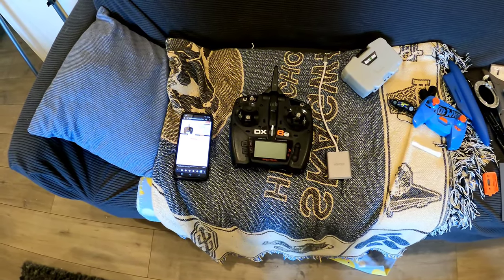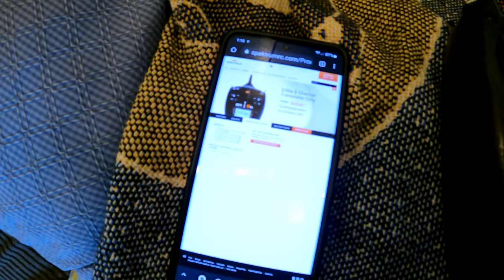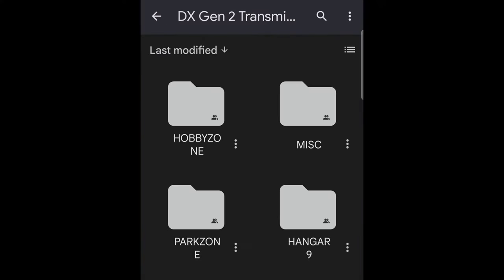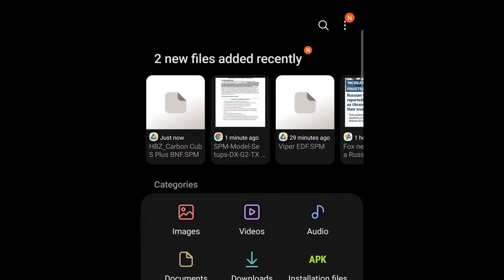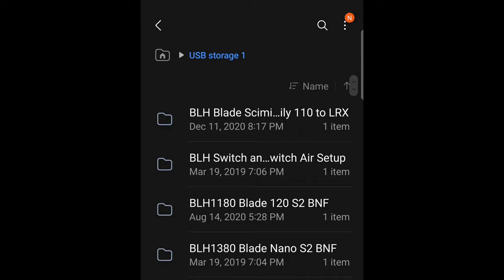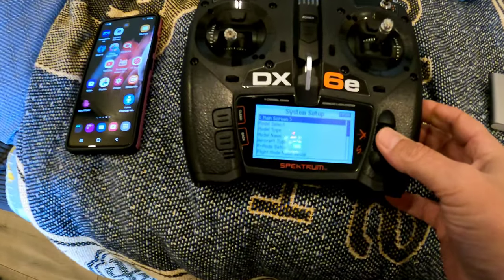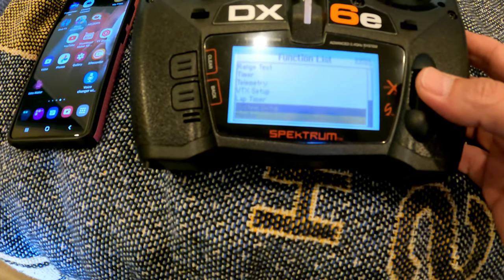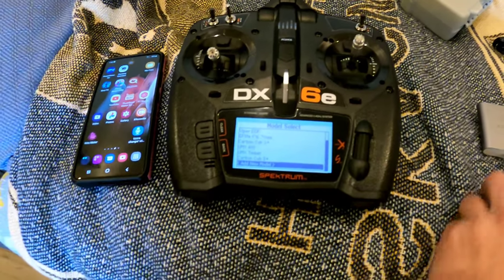Downloading & Transferring new models Spektrum DX6e SD card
this is how I download and transfer new models from the spectrum's website for my dx6e

USB C SD Card Reader, Unitek Aluminum 3-Slot USB 3.0 Type-C Flash Memory Card Reader for USB C Device, Supports SanDisk Compact Flash Memory Card and Lexar Professional CompactFlash Card - Grey

phone using the video Samsung s21 ultra